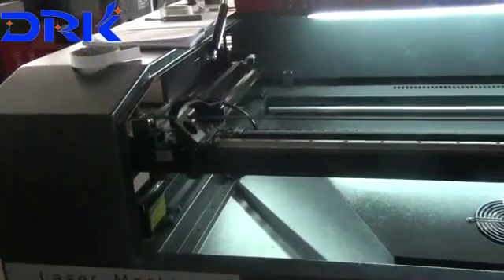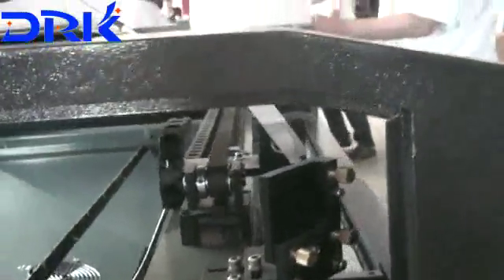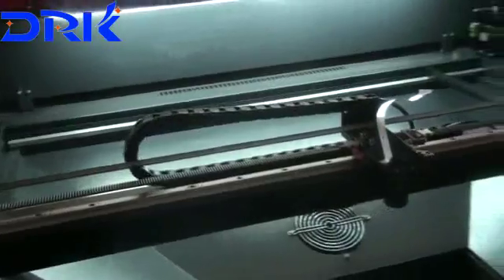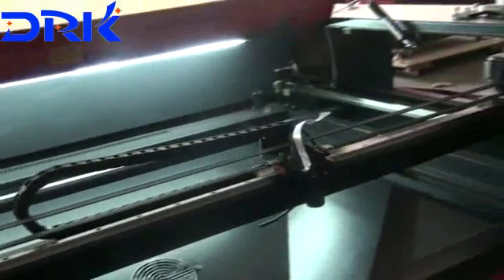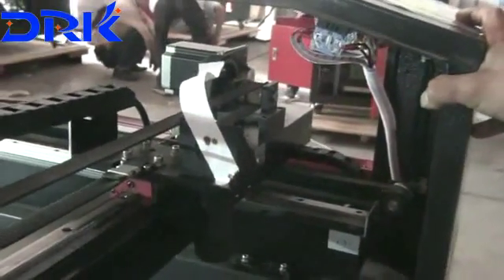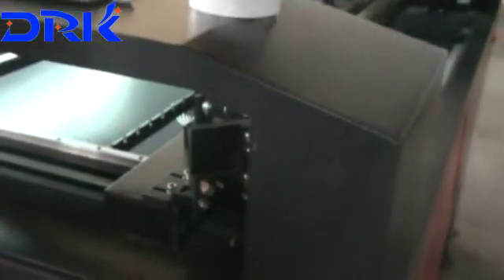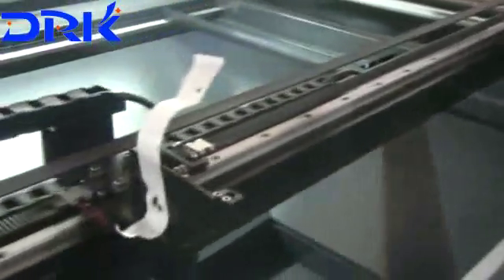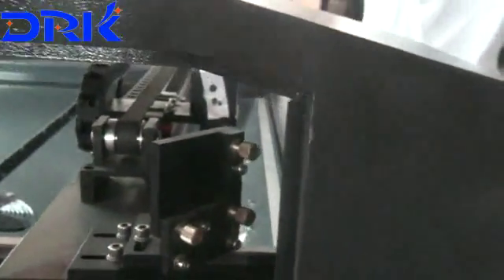X+axis+Ray+Path+Adjusting clip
Miss Doris (Sales Manager)
Jinan Derek Laser Technology Co.,Ltd
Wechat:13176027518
ADD: No.129 Yingxiongshan Road,Jinan city,Shandong province,China.